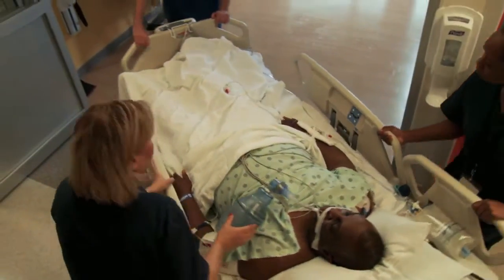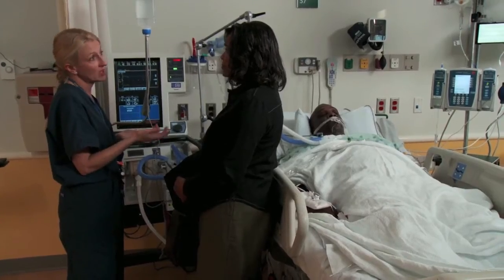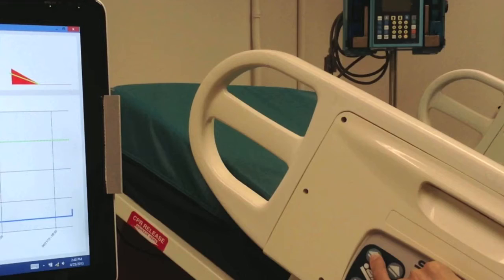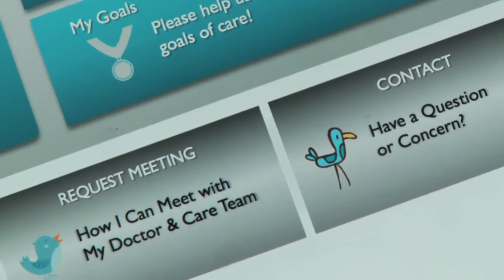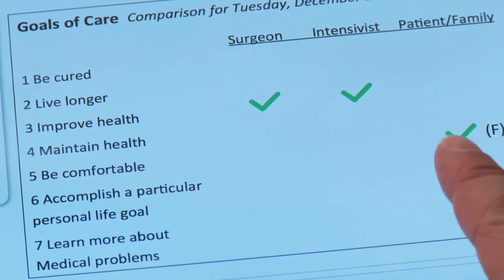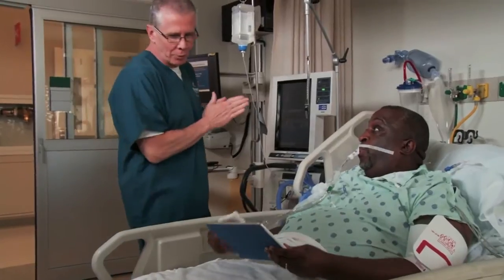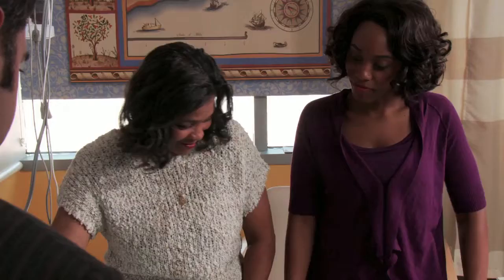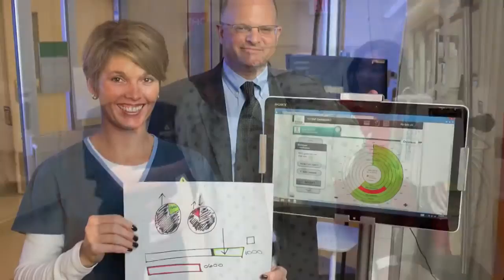Project Emerge: Preventing Patient Harm in the ICU of the Future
Along with engaging patients and their families in decision-making, Project Emerge aims to eliminate the most likely causes of preventable harm among the sickest and most vulnerable patients. Those range from avoidable complications, such as delirium, to failure to provide care consistent with the patient’s treatment goals and preferences.